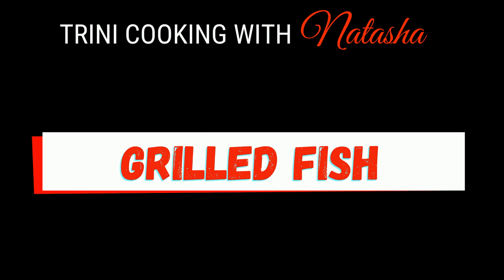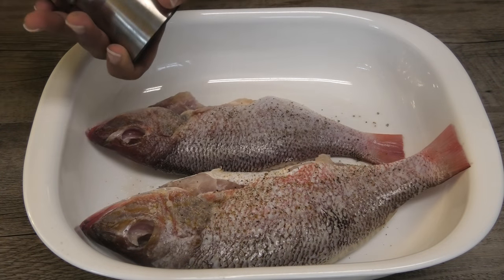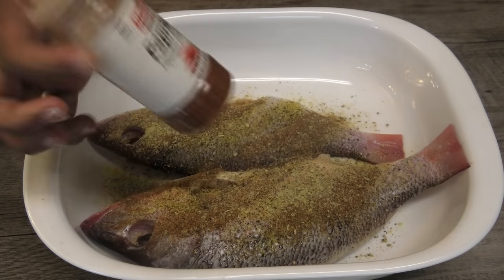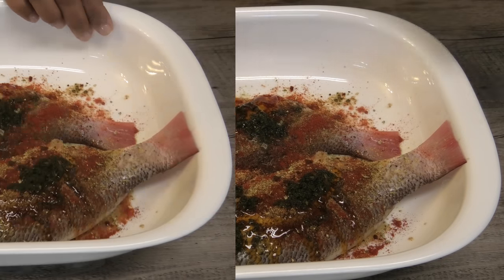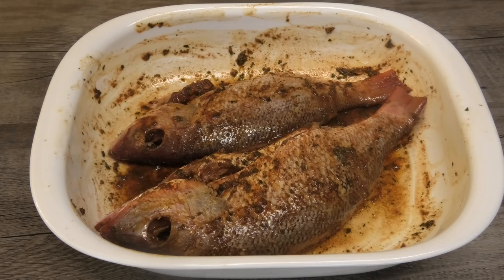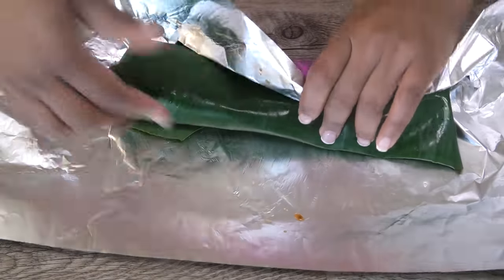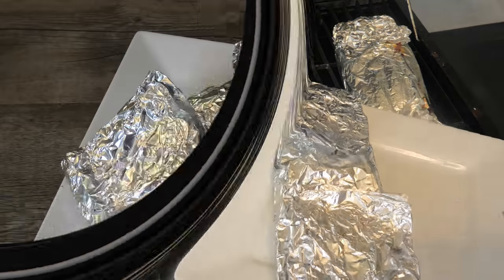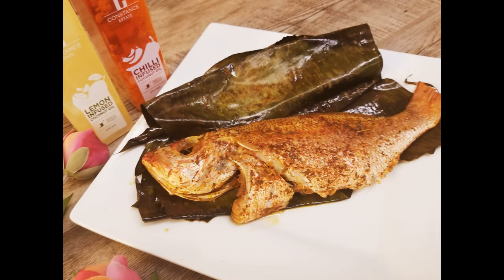Grilled Fish in Banana Leaf - Episode 709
1 tbsp lemon pepper sauce
salt to taste
2 tsp lemon pepper
2 tsp paprika
2 tsp old bay seasoning
1 tsp maggie fish seasoning
2 tsp chilli coconut oil
1 tsp annatto / Occoo
2 tsp lemon coconut oil
banana leaves
foil

OR
send product to